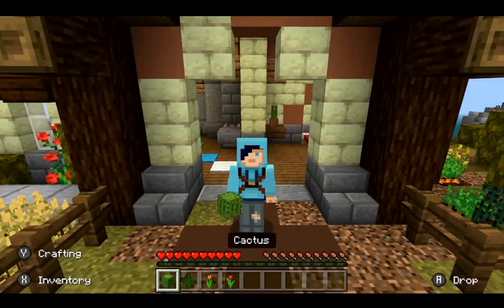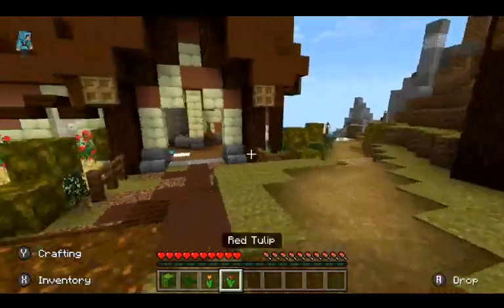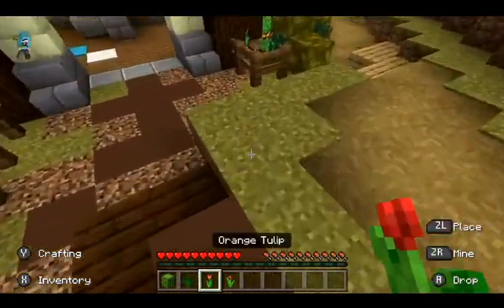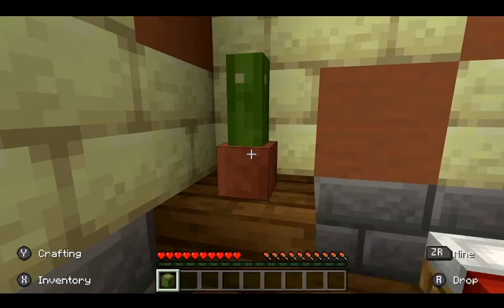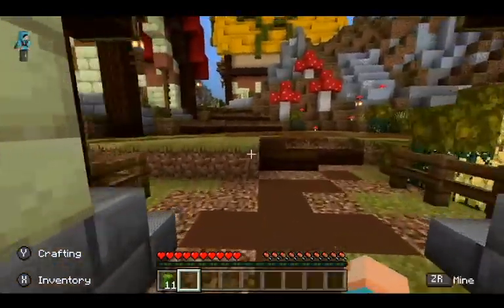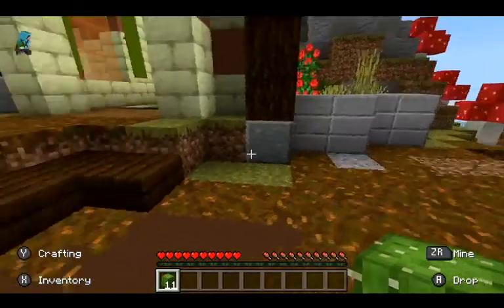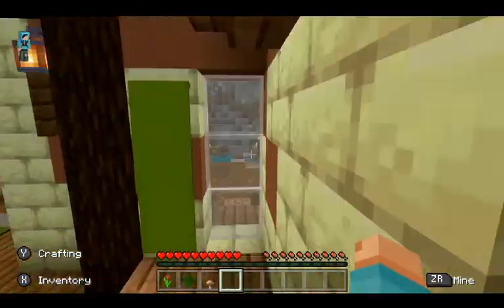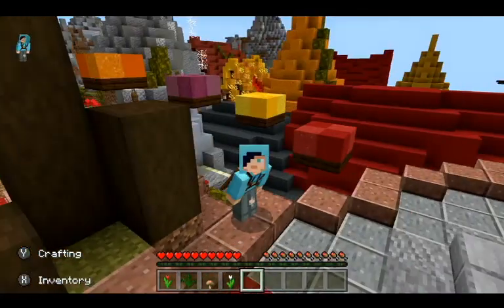Obtaining ILLEGAL Items on the Hive!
You can use flower pots to do some wacky stuff.
Works on probably all minigames.